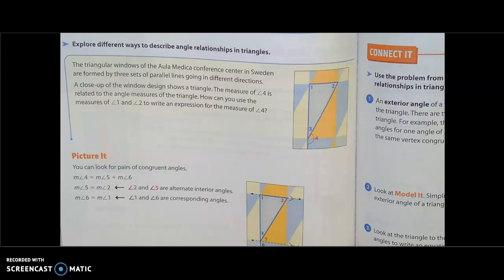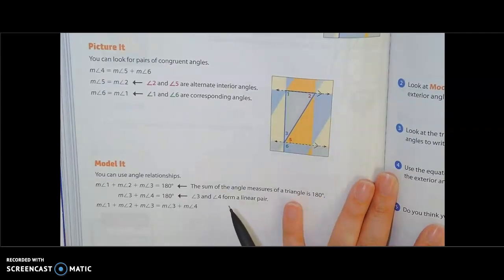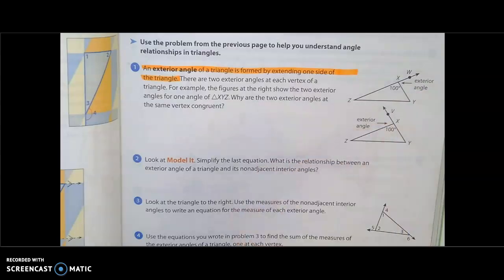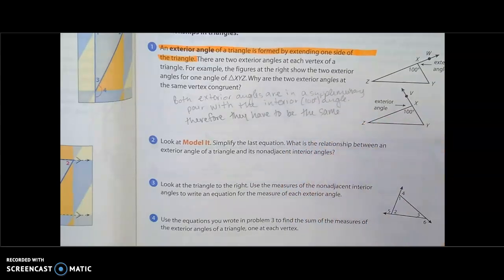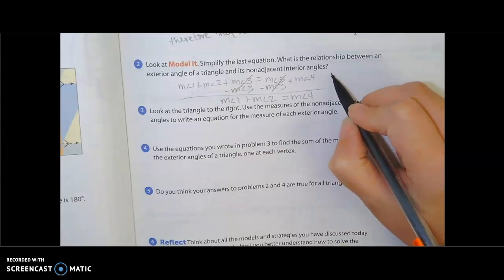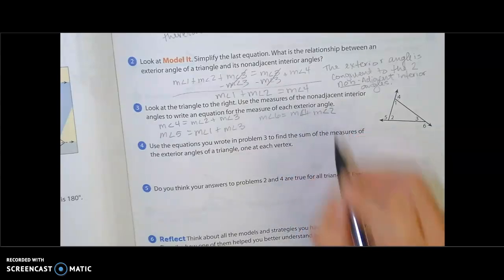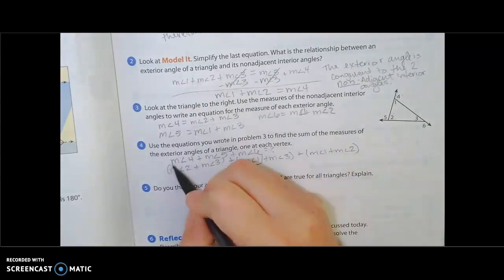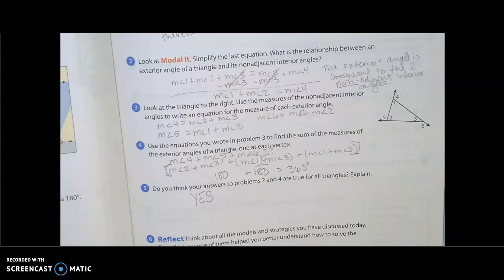Describing the Exterior Angles of a Triangle: Connect it